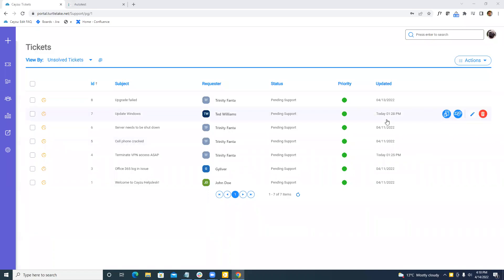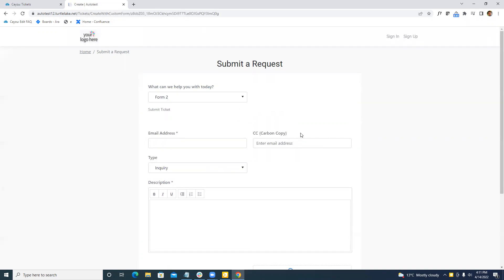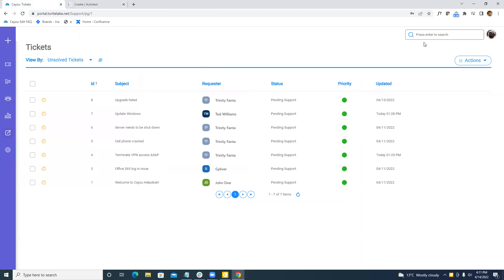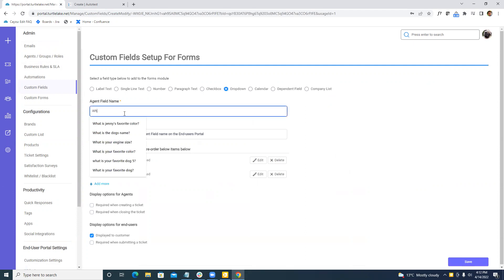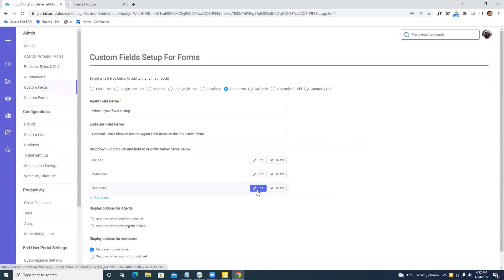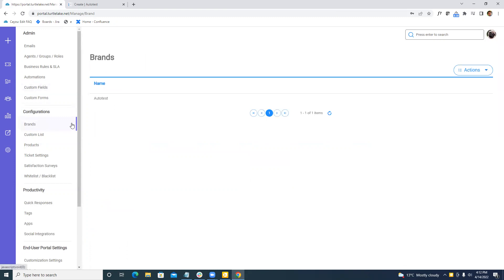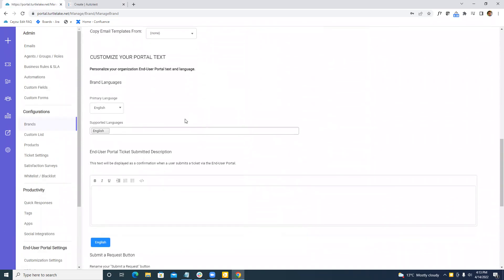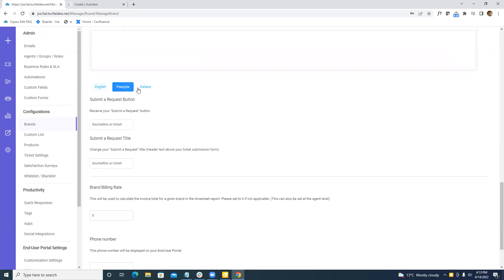What's new in Cayzu Help Desk - April 2022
Quick overview of what has changed in Cayzu Help Desk in April 2022.